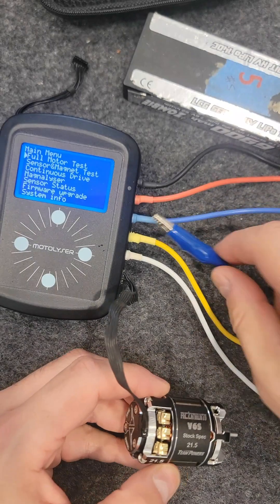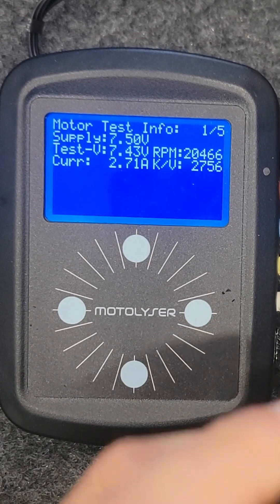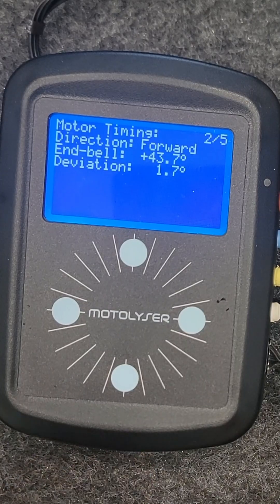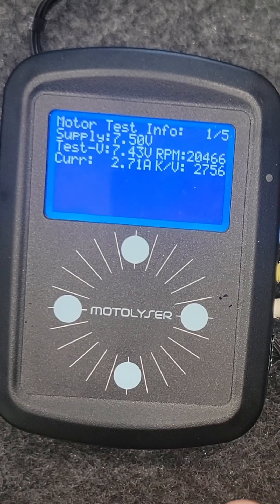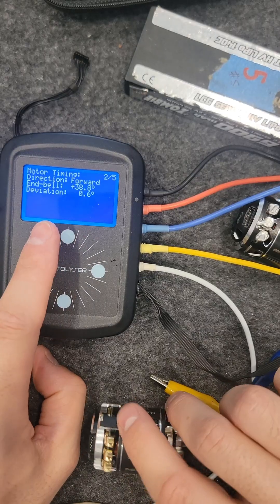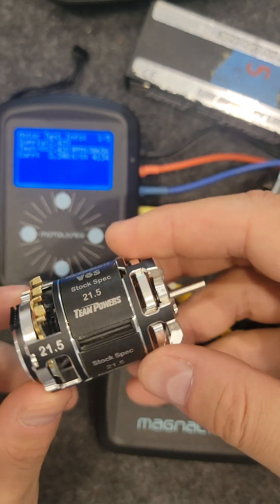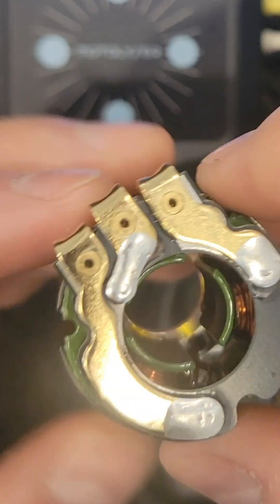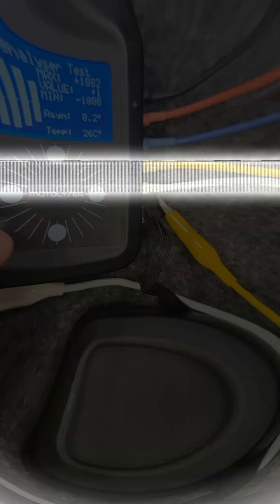Team Powers V6S Deep Dive!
superstockrc.com takes a deep dive into the new Team Powers V6S 21.5T and 13.5T motors looking at the overall performance on the motorlyser, the magnet performance on the magnalyser and comparing these numbers to the Hobbywing g4r, arguably the benchmark motor on the market today.